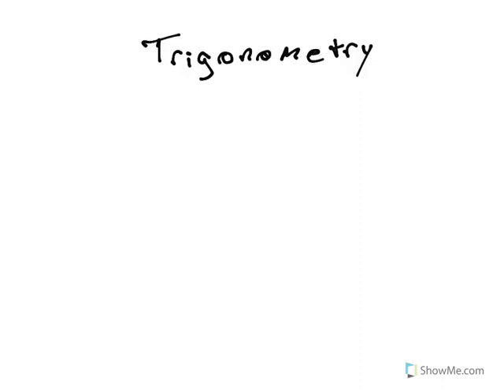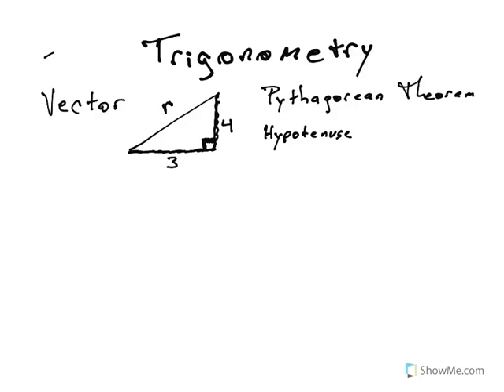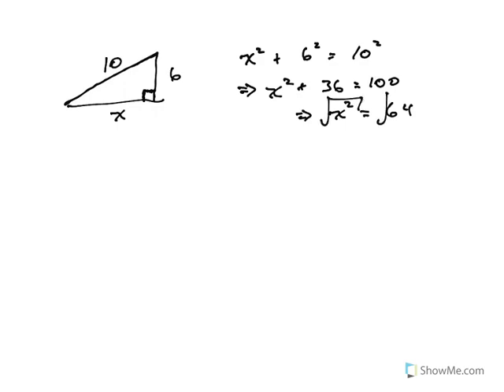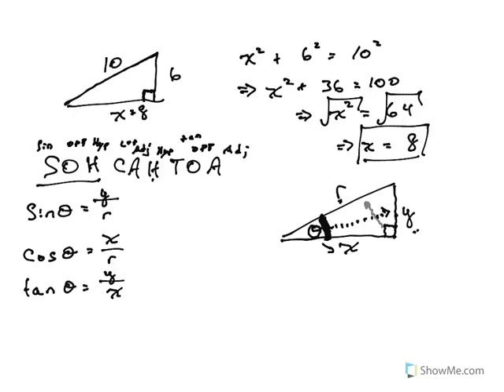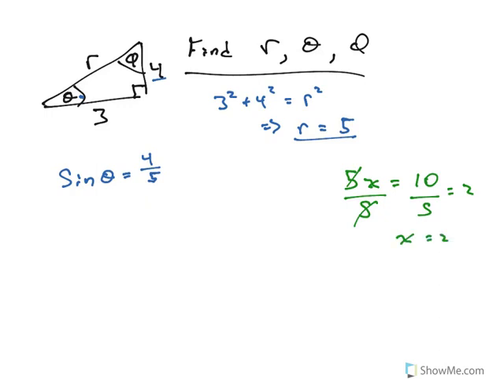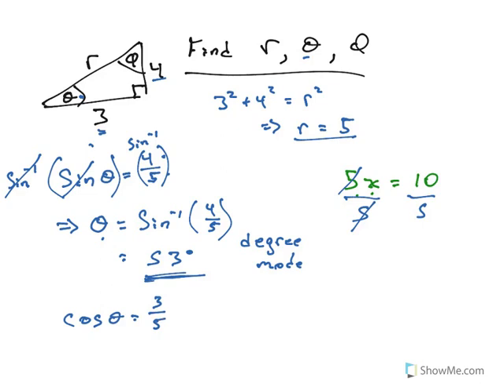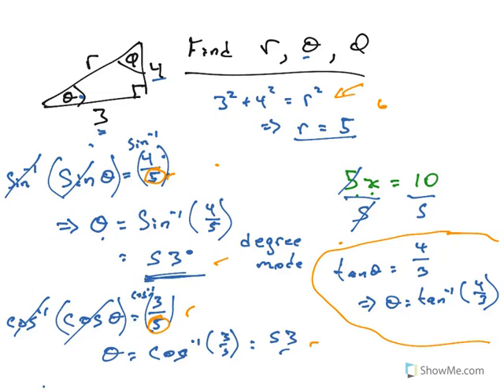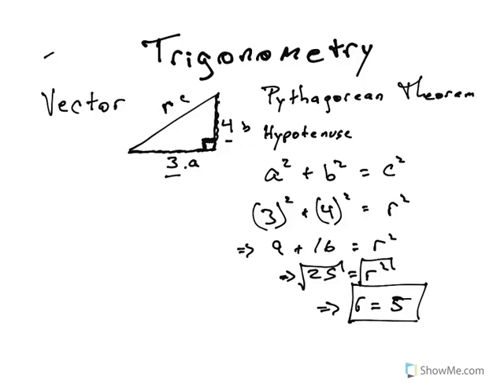TrigReview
This video lecture is a review of the trigonometry required for this course.